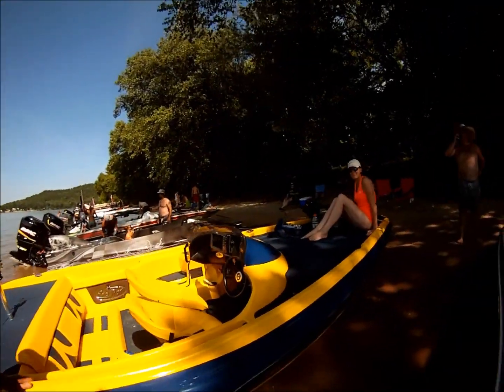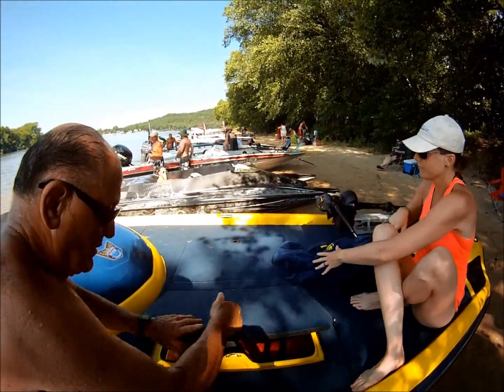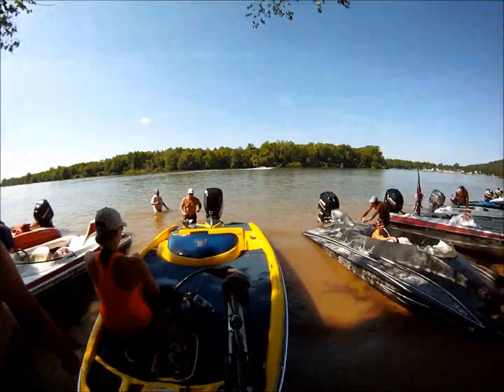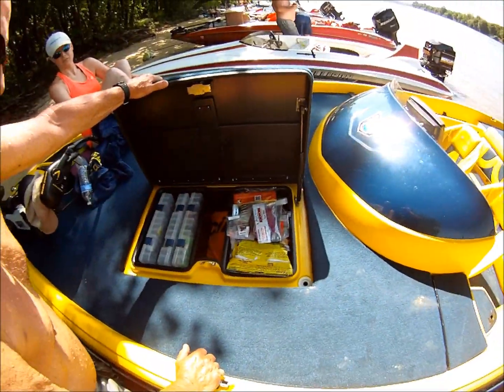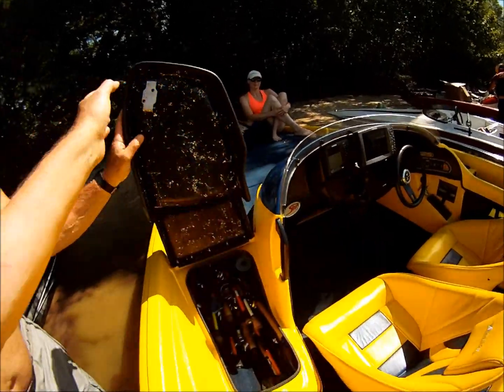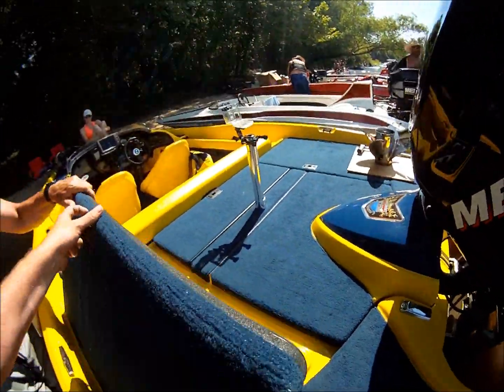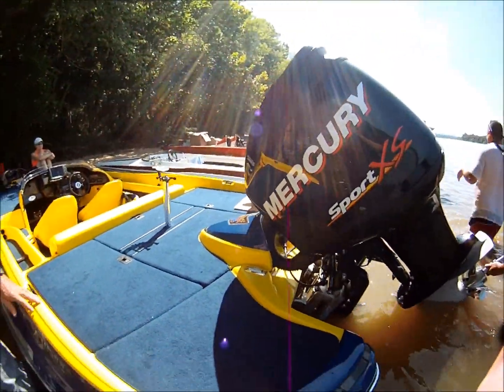Allison XB21 250XS prop testing (95+ mph)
Dead of summer, fully loaded, stock 250XS, Allison XB21 ProSport, fishing loaded.  Test conducted with hydromotive propellers. Verified on multiple GPSs.